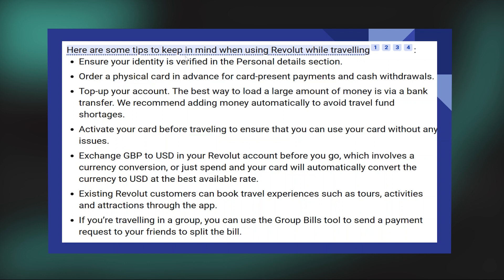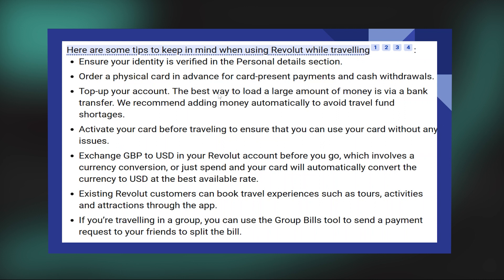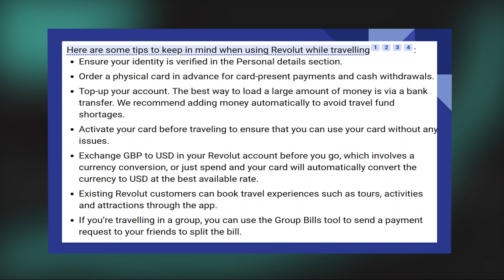HOW TO USE REVOLUT FOR TRAVEL 2023! (BEST WAY) 2025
In this video, we will walk you through the step-by-step process of How to Use Revolut For Travel We'll delve into the details, provide valuable insights, and ensure you have all the information you need to succeed. Here's what you can expect:

0:00 INTRO
0:06 TUTORIAL